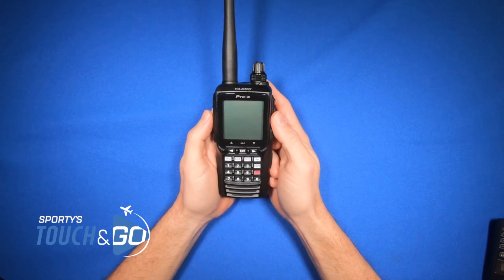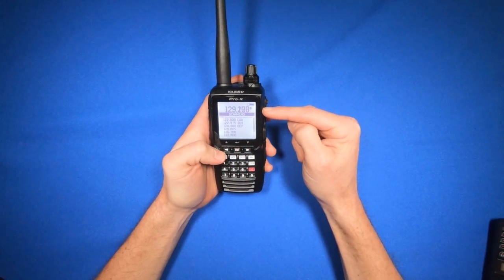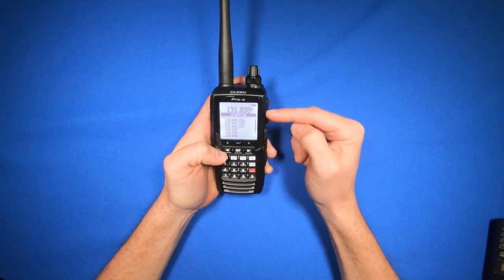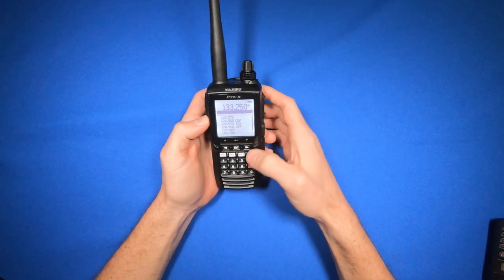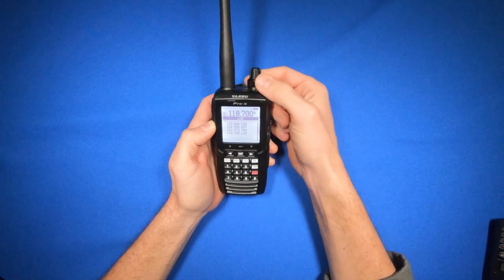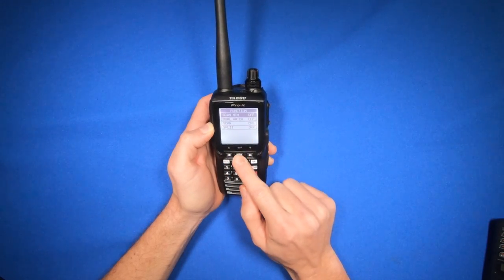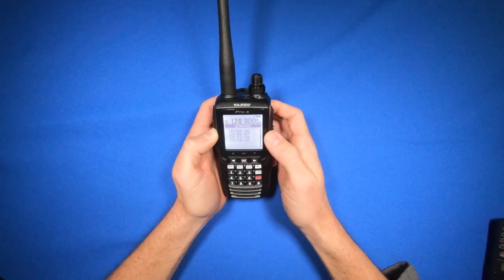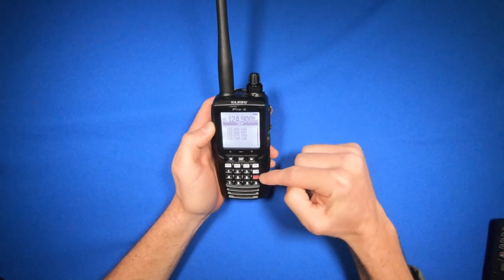How to scan frequencies in the Yaesu Pro-X aviation radio (FTA-550)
Here's how to scan frequencies in the Yaesu FTA-550 aviation radio.

The Yaesu FTA-550 is packed with features, yet very affordable. With an oversize full dot matrix LCD display, the FTA-550 Airband Transceiver provides full communication on the Aircraft communications Band and additionally provides VOR and localizer navigation features on the "NAV" band. The FTA-550 includes NOAA weather band monitoring and the capability of programming up to 200 memory channels with a quick and easy channel recall feature.

Features:
• 5 Watts TX Output Power (Airband: AM 5W P.E.P. type, 1.5W carrier)
• Huge 1.7" x 1.7" Full Dot Matrix display (160 x 160 Dots)
• VOR Navigation Display
• NOAA Weather Channel receive
• NOAA Weather Alert
• 200 Memory Channels with 15 alphanumeric characters
• Back-lit Keypad and display with dimmer
• Water Protection -IPX5 Rating
• Loud Audio (800 mW)

FTA-550 AA comes supplied with: alkaline battery tray, 12VDC power cable, antenna, belt clip, headset adapter, and USB cable.